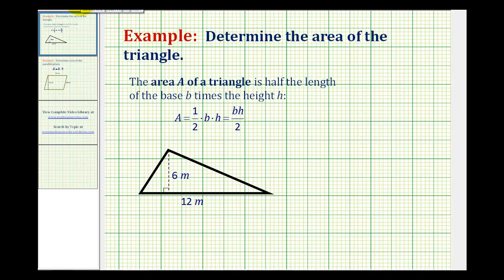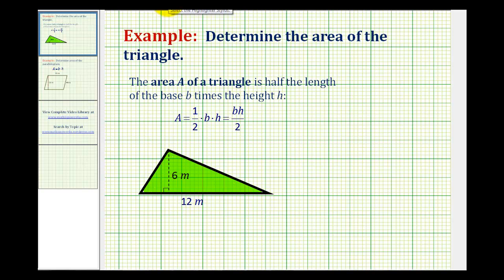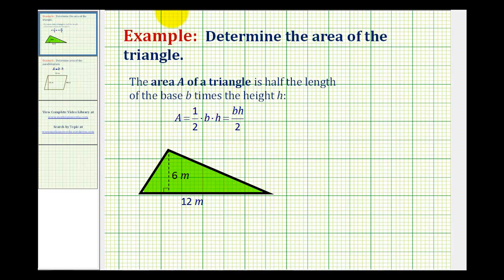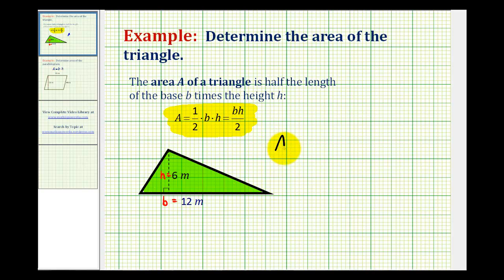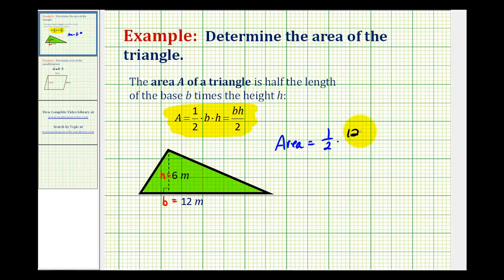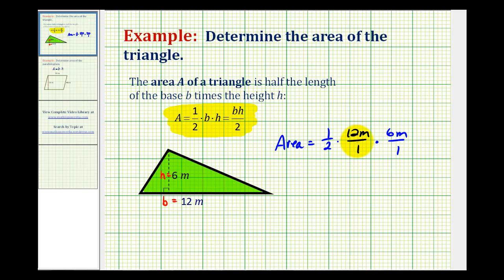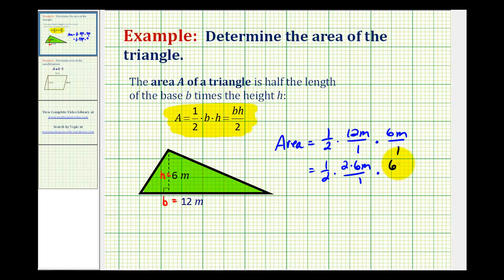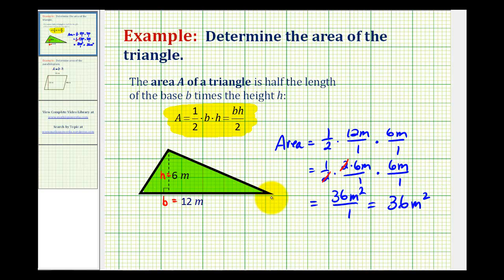Ex: Area of a Triangle (Whole Numbers)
This video provides an example of how to determine the area of a triangle using whole numbers.